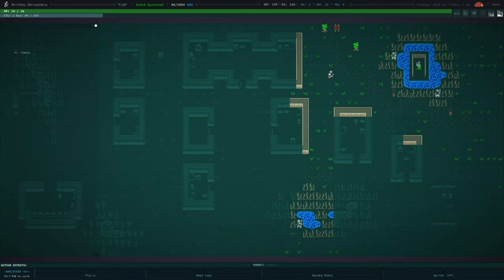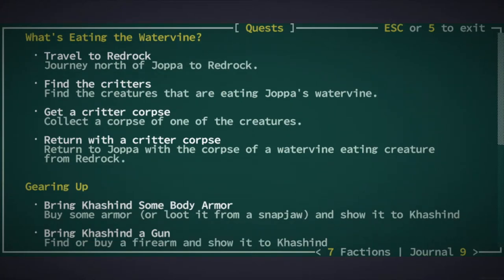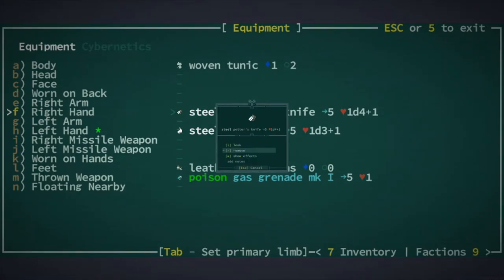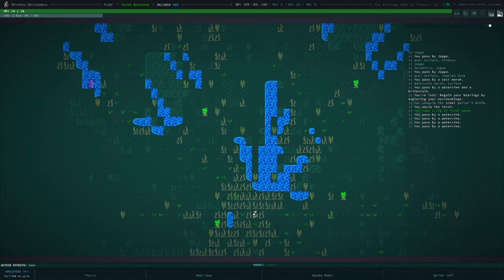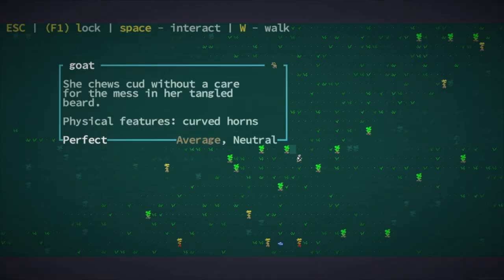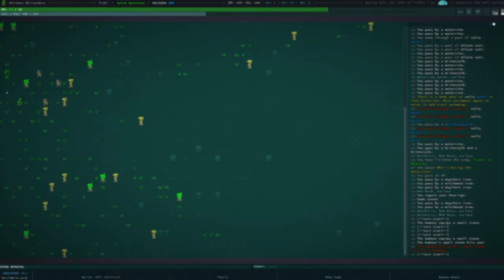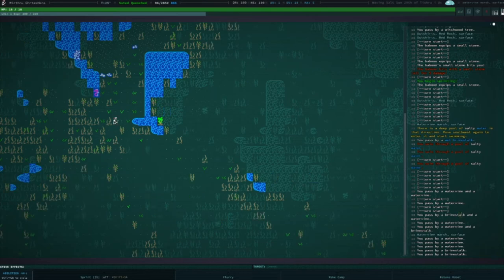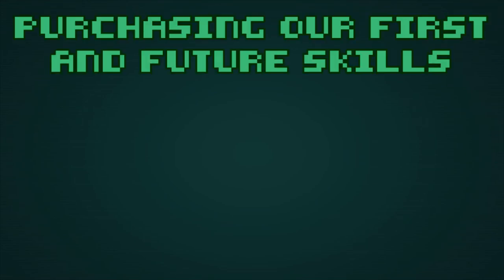Caves of Qud Tutorial - 03 - Progress